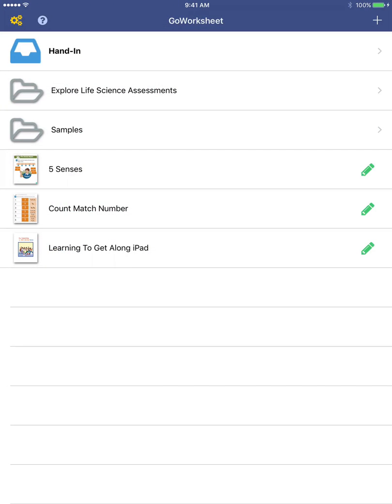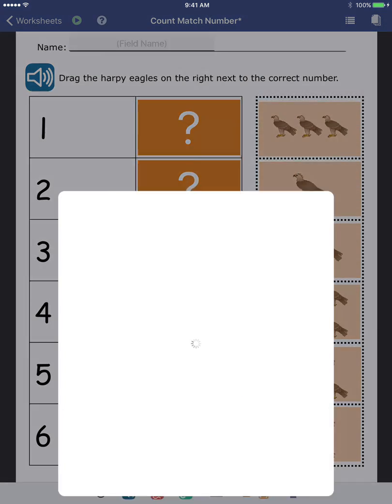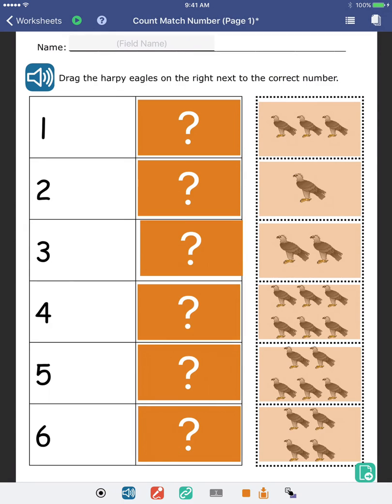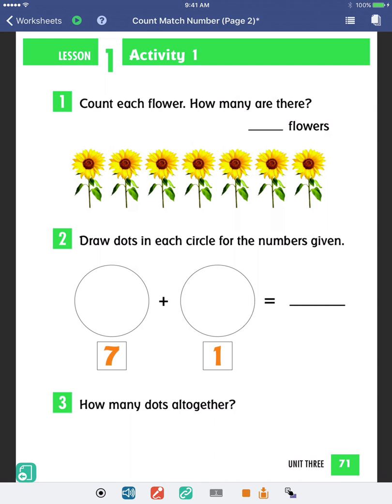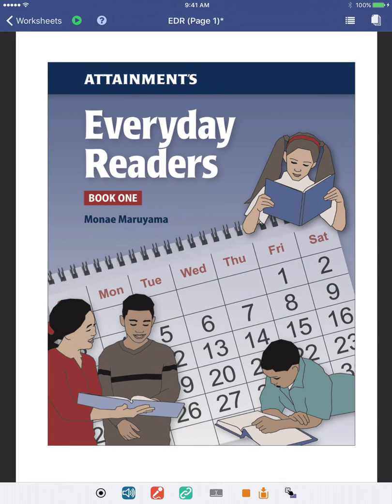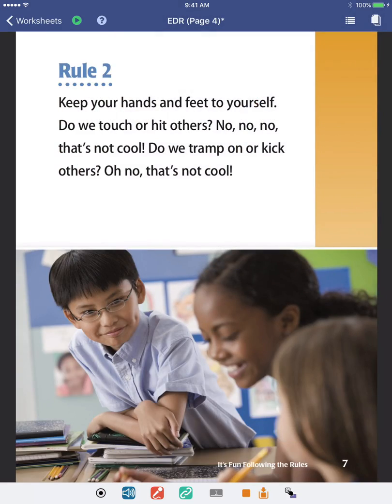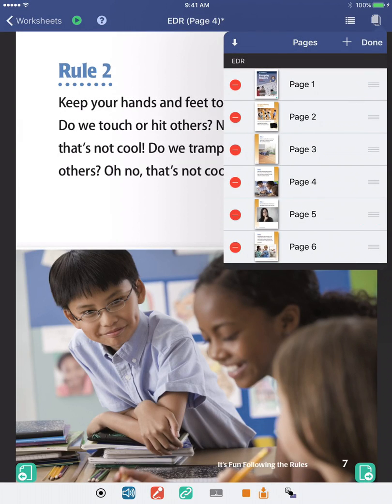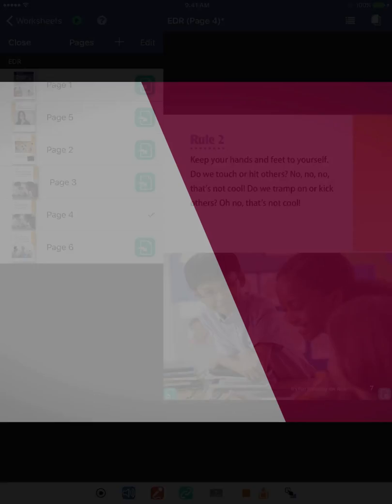GoWorksheet: Multi-Page Documents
GoWorksheet now has support for multi-page documents, see how it's done!